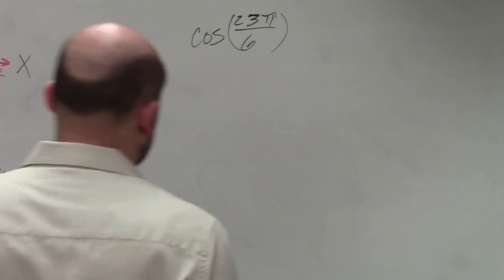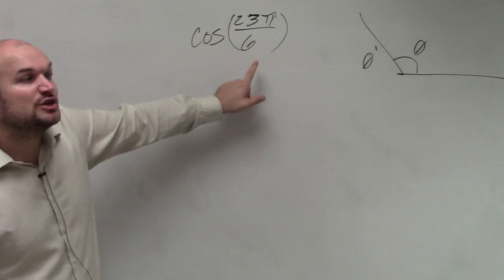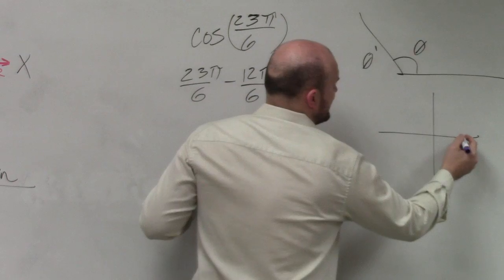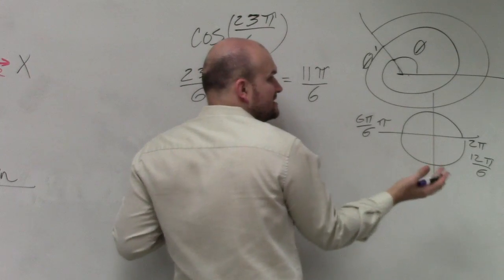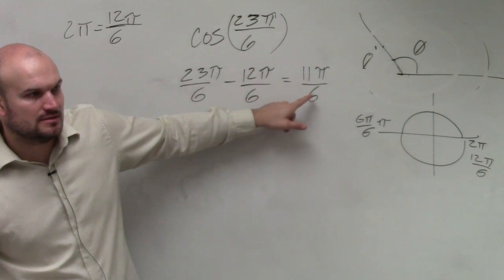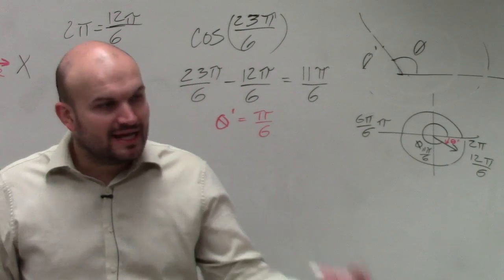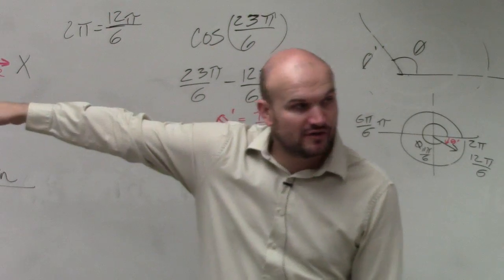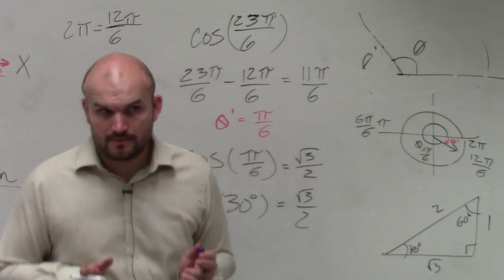How to evaluate for cos without using a calculator or the unit circle